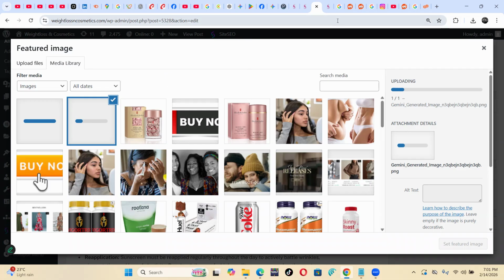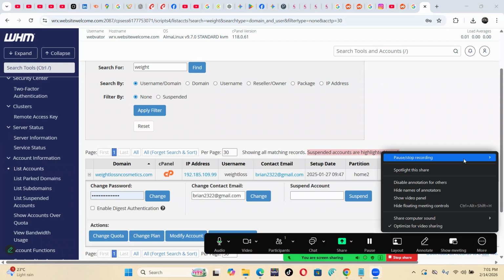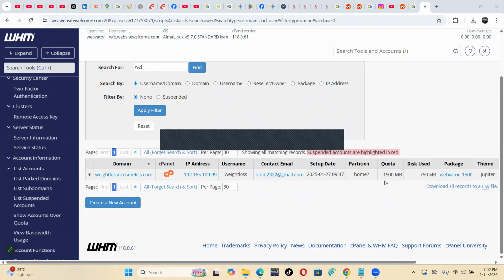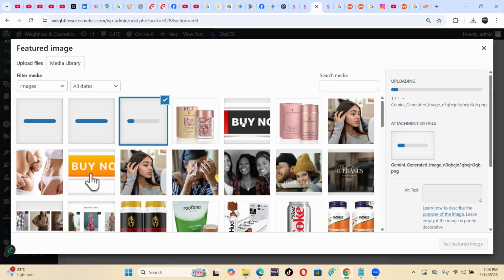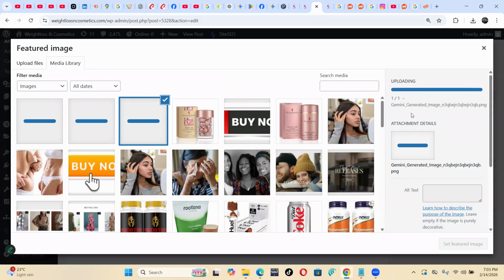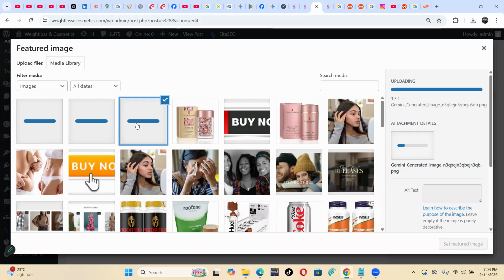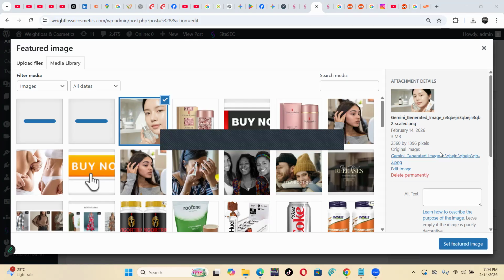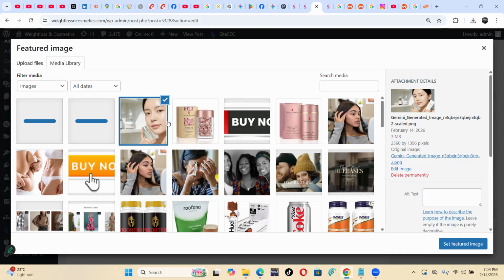The Uploaded File Could Not Be Moved to wp-content/uploads – WordPress Fix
Are you getting the error message:
“The uploaded file could not be moved to wp-content/uploads” in WordPress?
This common WordPress error usually happens because of incorrect file permissions, wrong folder ownership, low disk space, or server configuration issues. When WordPress cannot write to the uploads folder, it fails to upload images, themes, or plugins.

In this video, I show you step-by-step how to fix it